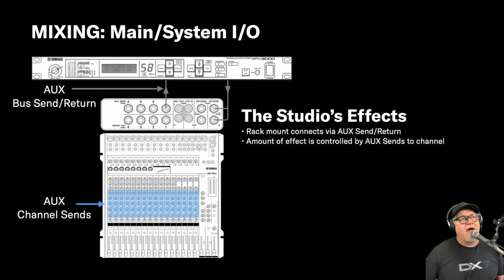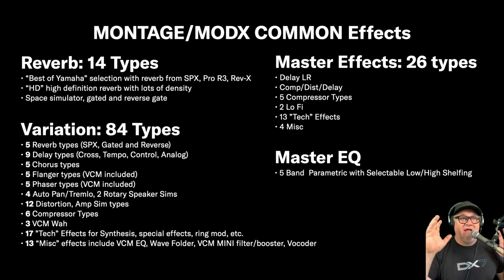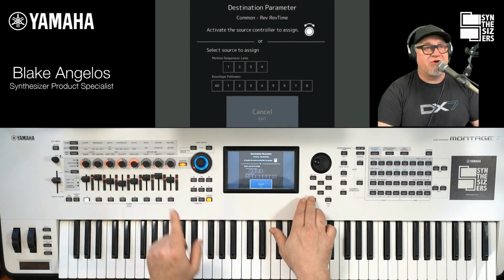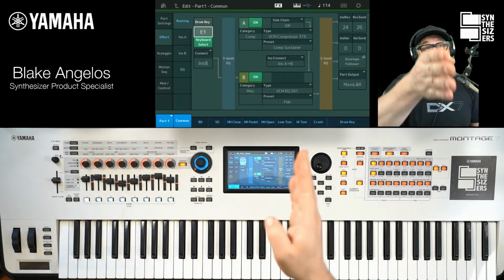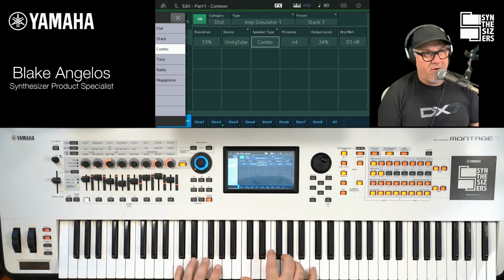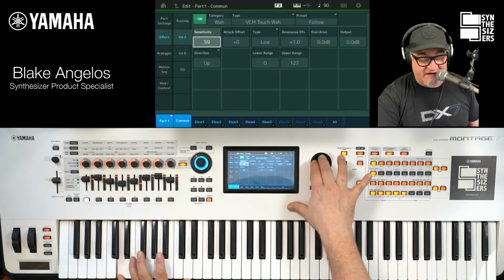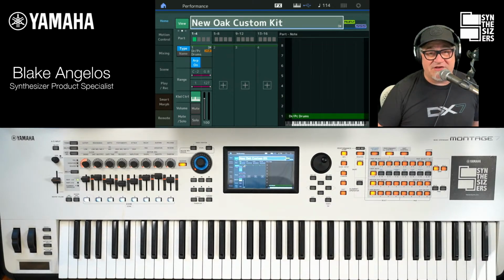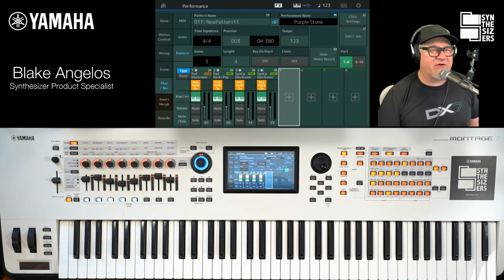Tech Talk Live: MONTAGE/MODX Effects Overview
Links:
| Ask your Tech Talk questions here
| Get the most out of your synths and stage keyboards with tutorials, demos and forums
| Post your synth and stage keyboard product requests here
| Social Sound Sharing for Yamaha synths and stage keyboards
| Podcasts, Interviews, demos and more
| Official guides from Yamaha & EASY SOUNDS for Yamaha Music Production (German/English).
MONTAGE and MODX have massive effect processing capabilities and in this Tech Talk Live episode we'll focus on these powerful sound shaping tools . Well show you system Common, Part and Master effects, offer recommendations on effect routing and realtime control and specific uses for unique effects.